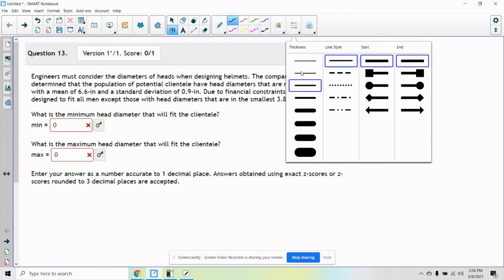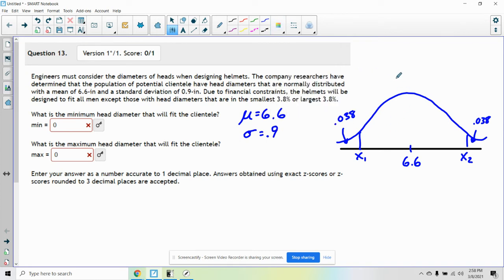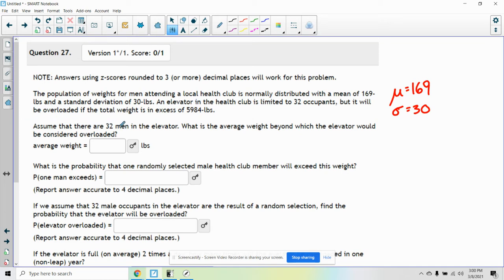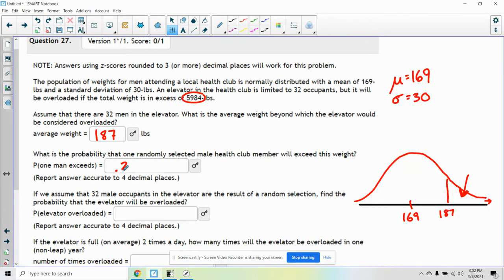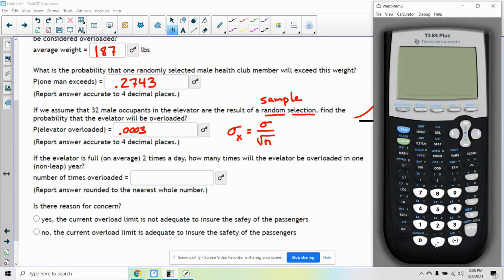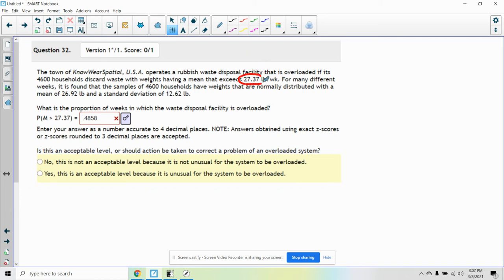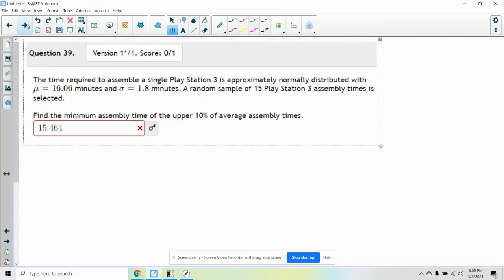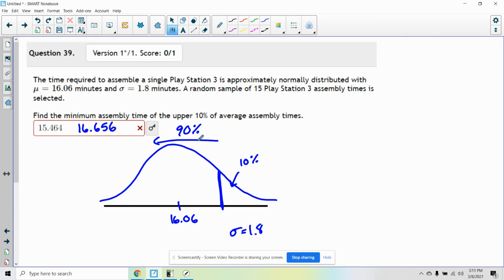MAT130/131: Chapter 6/7 - Normal Dist. and Samples